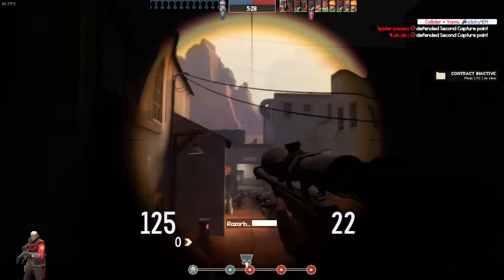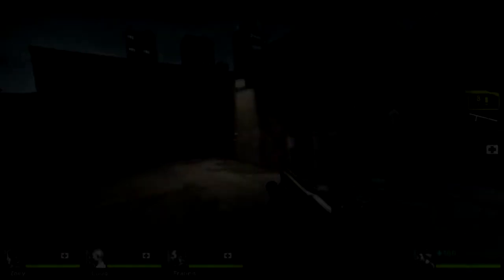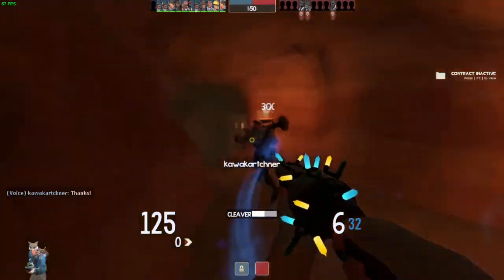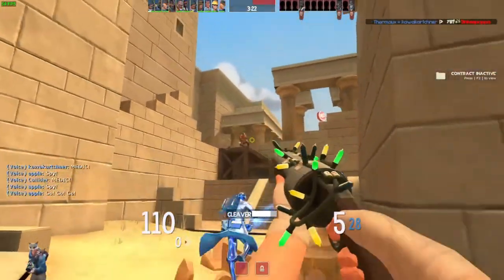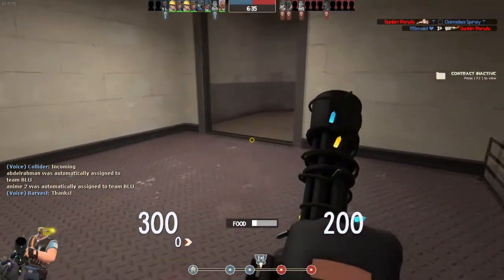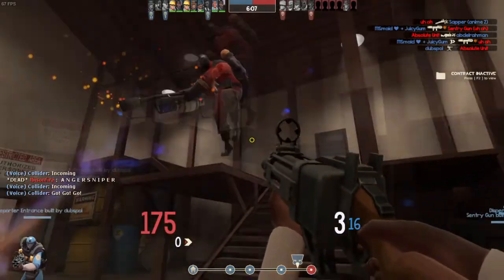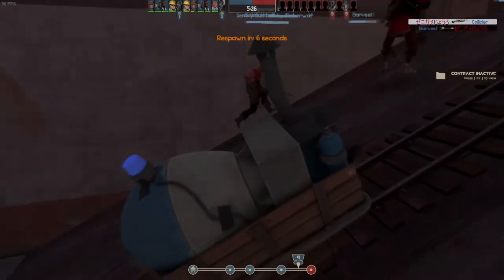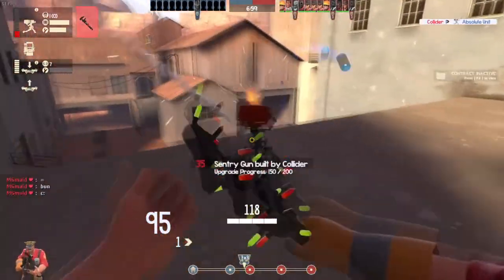Why I think the Gibus is better than the Bill's Hat.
Music Used

Poll for the next video!